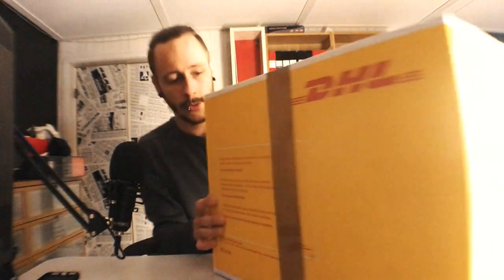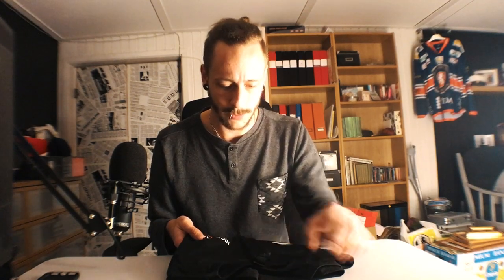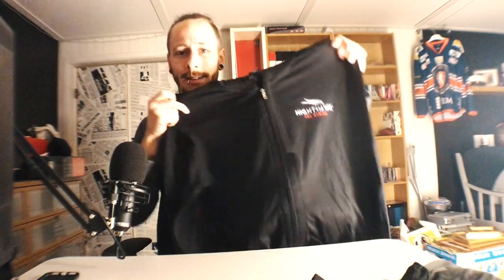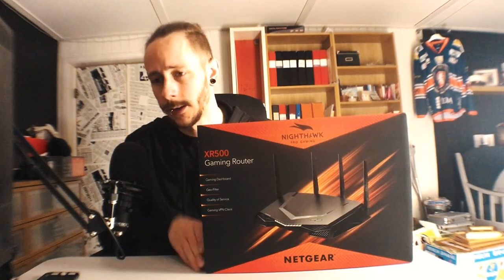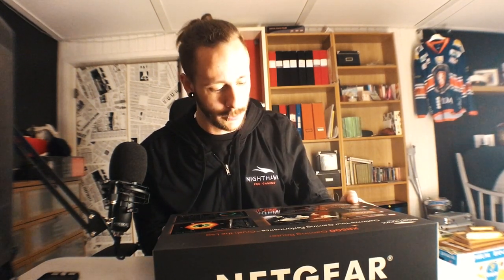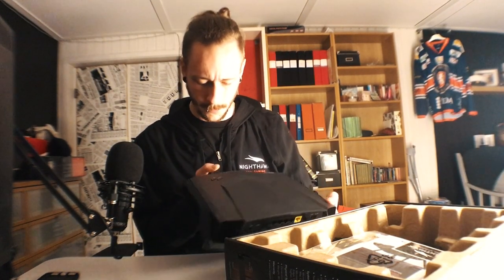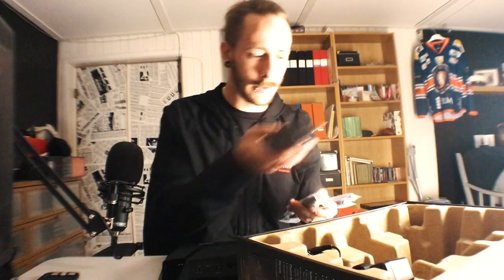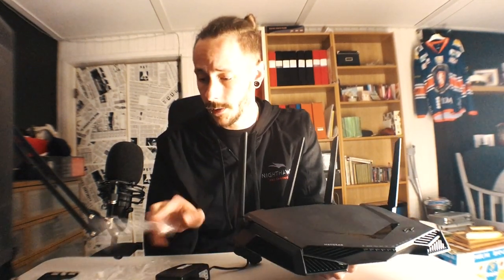UNBOXAR NETGEAR’S NIGHTHAWK XR500!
Jag får äran att testa Netgear's Nighthawk XR500 gaming router. Så här är unboxing videon på Nighthawk XR500

🤵 SPELAR OFTA MED
Dimen Gaming
JumboMeal
General Goldfish
ODspelar
Bullen

🌞 HA EN BRA DAG OCH GLÖM INTE